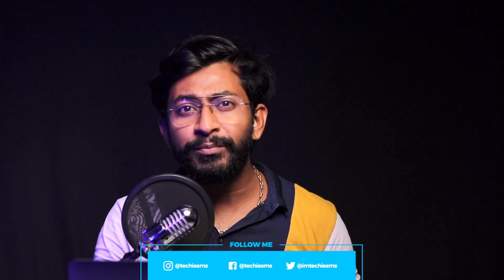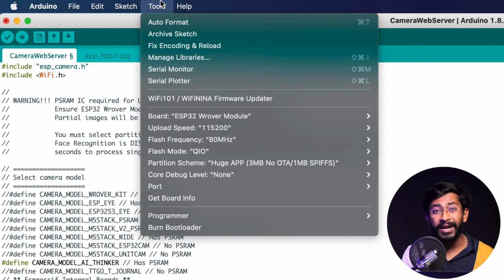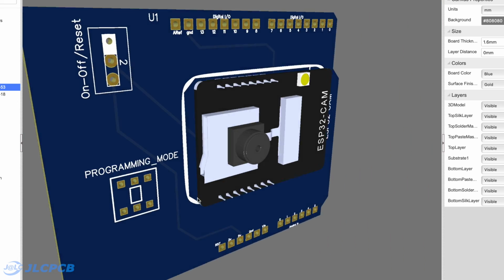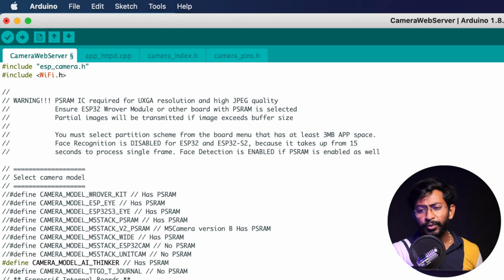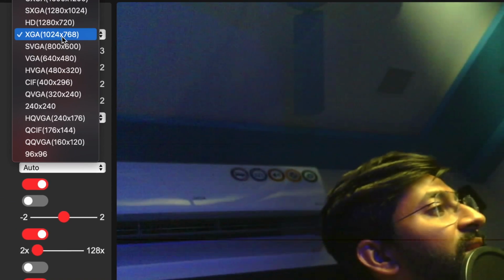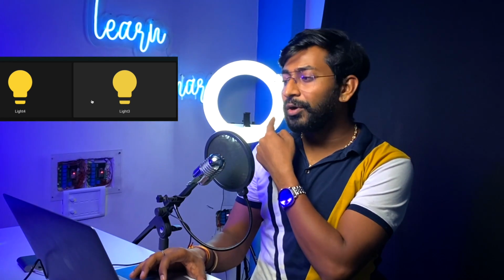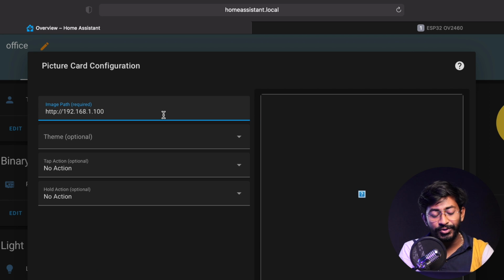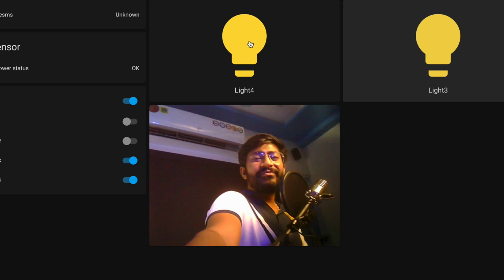ESP32Cam Live Stream + Home Automation in Home Assistant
This video will guide you with streaming live videos from ESP32Cam Straight on to your Home Assistant Dashboard running on your Raspberry Pi board along with Controlling appliances through the same dashboard via ESPHome.

👨🏻‍💻 Important Links 👨🏻‍💻

⏱ Time Stamps ⏱

00:00 Introduction
00:20 Demo of the project
00:30 Configuring ESP32 Cam Board
01:50 Using ESP32 Cam shield for programming
03:35 Testing ESP32 Cam Code
04:50 Configuring Home Assistant Dashboard
06:49 Testing ESP32 Cam with Home Assistant
07:34 Installing & Testing this project in our Studio
08:37 Let us know what next you want to learn in Home Assistant